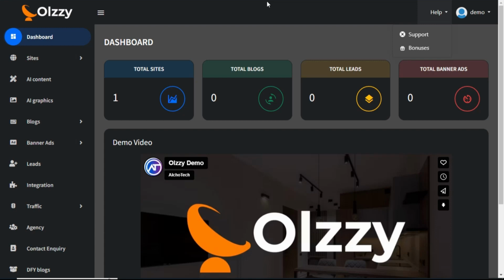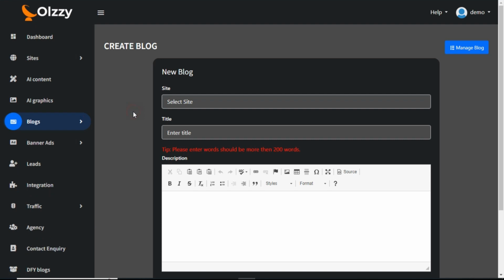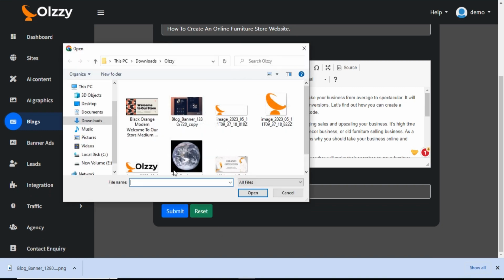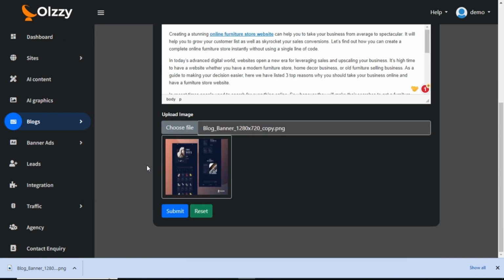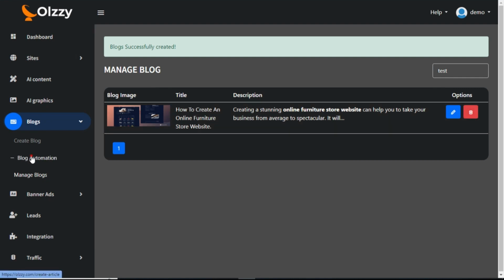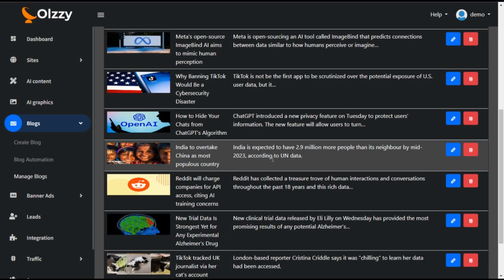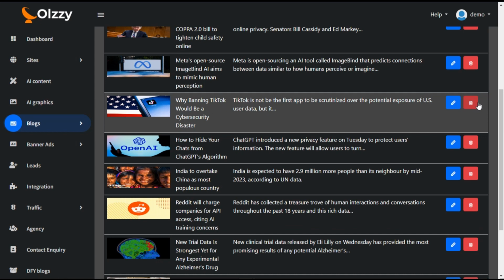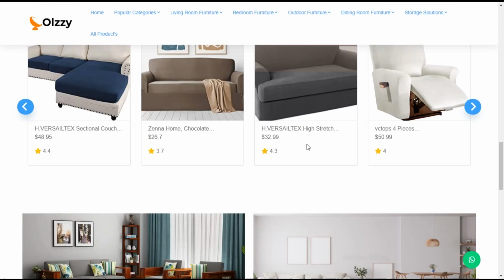How To Use Create And Manage Blogs In Olzze?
This Tutorial Is About How To Use Create And Manage Blogs In Olzze